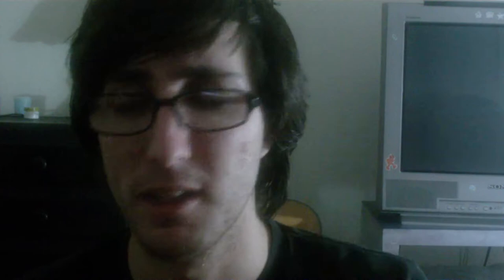Discovering Your Sound Ep. 1 Picks, Strings, and Amps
In this video series; I will teach some basic and some more advanced techniques that will help you discover your sound.  Guitar is about expression, and I hope to help you find your expressive voice.

My influences are Joe Satriani, Rex Carroll, Tony Palacios, Steve Vai, Pendulum, Mutemath, etc...

My name is Lucas Galan, and I am a physicist, with a B.S. in Quantum Physics, specializing in sound waves.  I'm a self-taught guitarist, playing at Vision of Faith International church in Covina.  I am also the worship leader at I Am Youth.

I hope that I am able to share all the information that I have gathered, and that it helps you out!

God bless, and enjoy!  :D